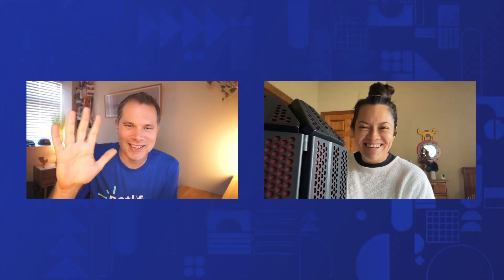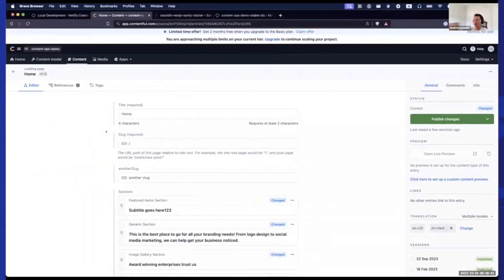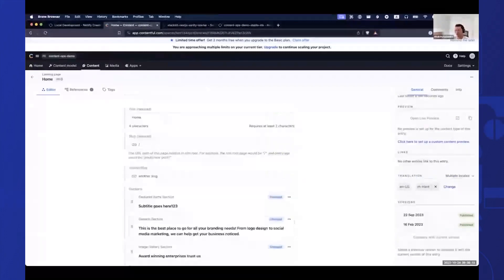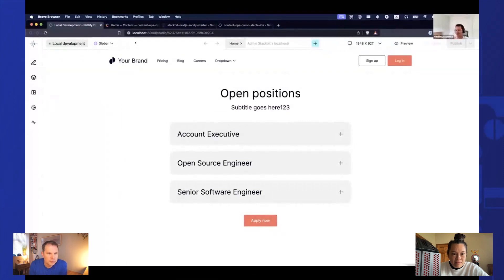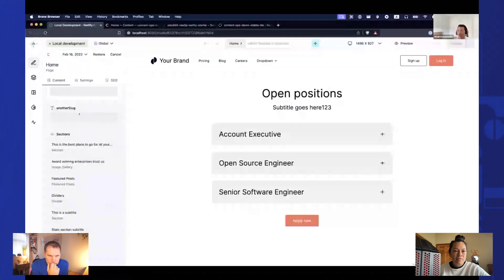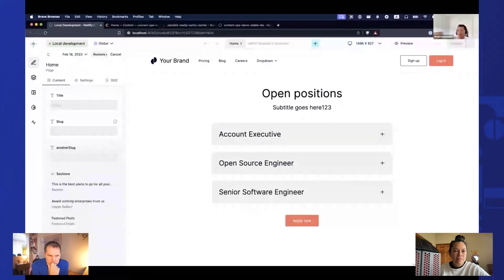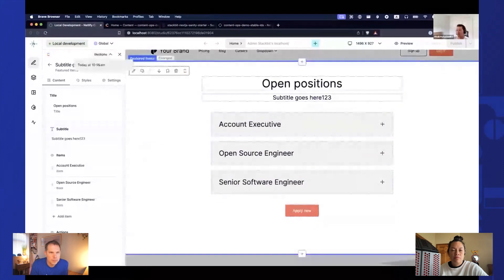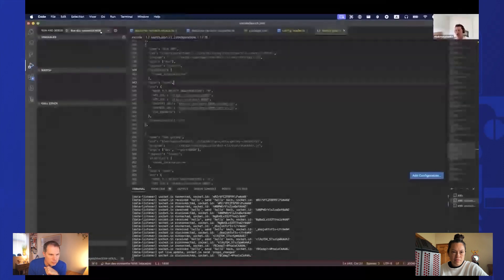Netlify Create Demo Features: An Improved Way to Build Sites for Teams? Devs Weigh In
Netlify Create gives digital teams the freedom to autonomously perform content and website updates faster than ever before with an intuitive visual editor.